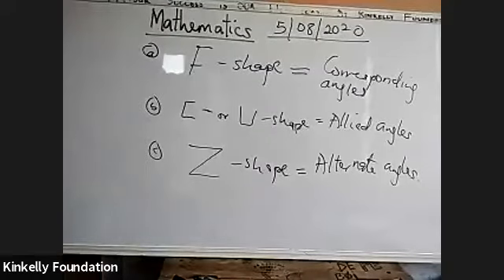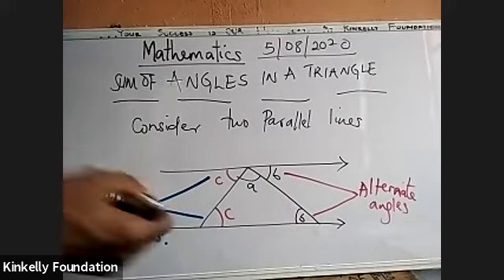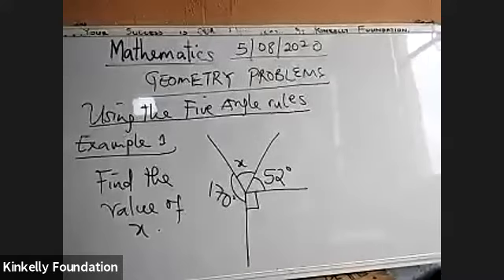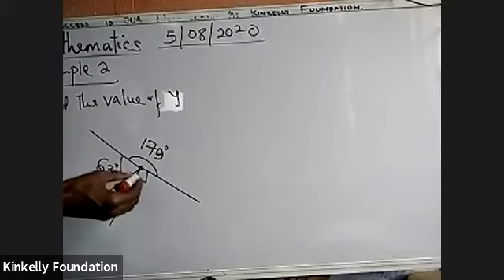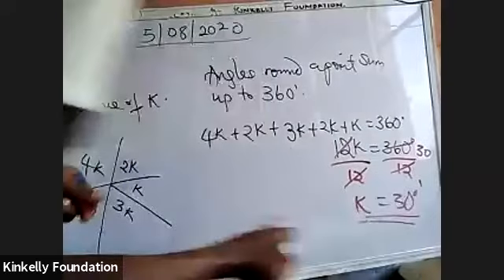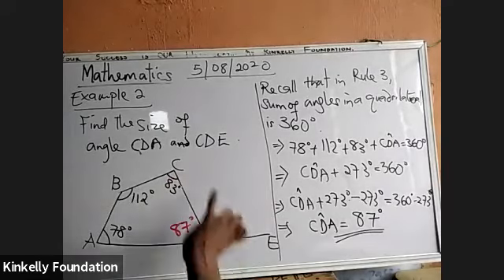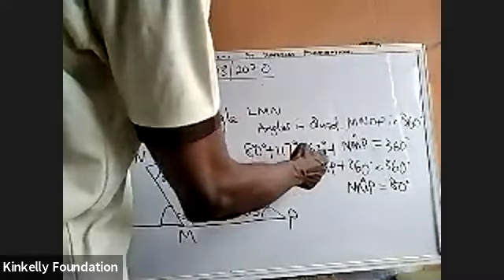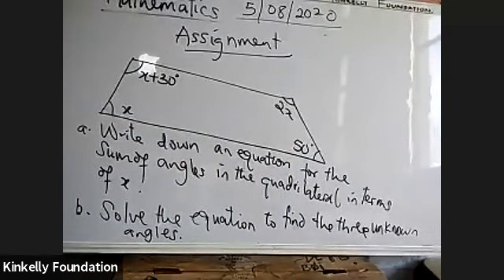Applications of Five Angle rules.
In this video, we applied the five angle Rules in solving problems relating to straight lines, triangles and quadrilaterals. A prove of how angles in a triangle sum up to 180° was made. Feel free to watch and criticize our video.